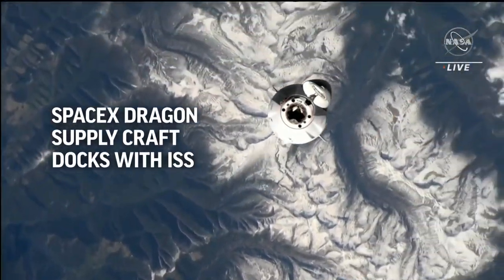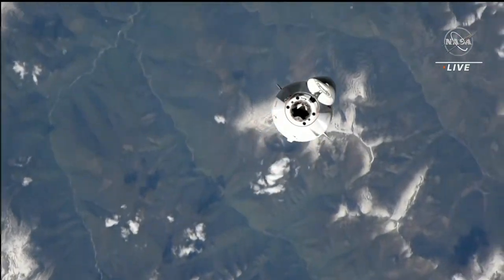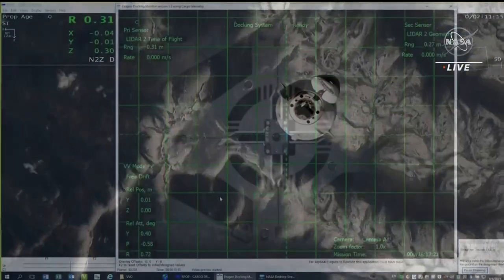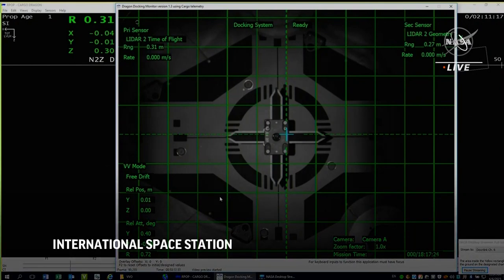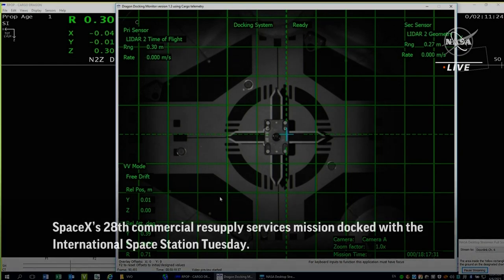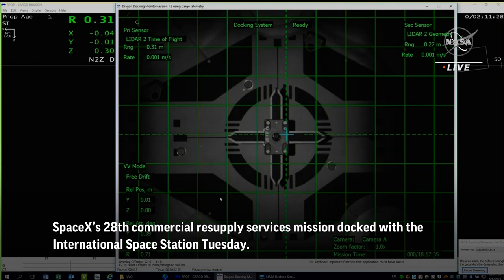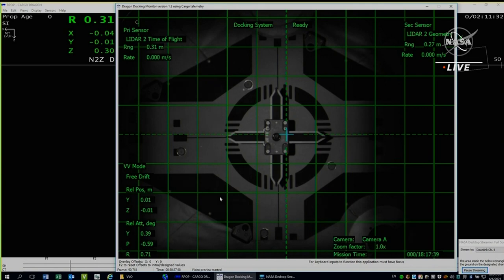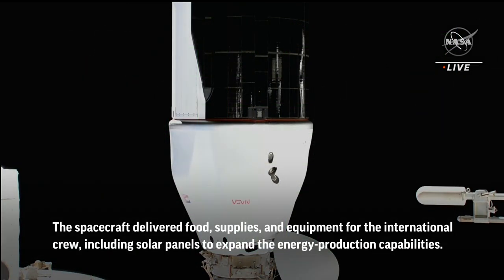SpaceX cargo craft docks with International Space Station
SpaceX’s 28th commercial resupply mission docked on Tuesday with the International Space Station. (June 6)